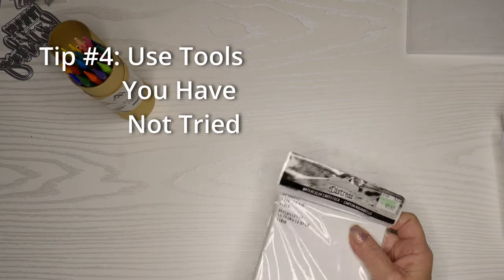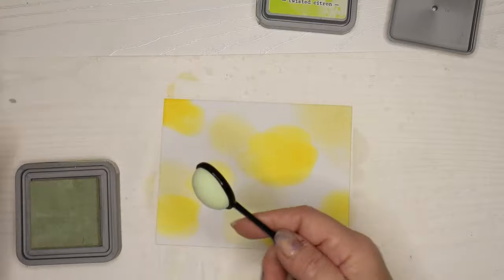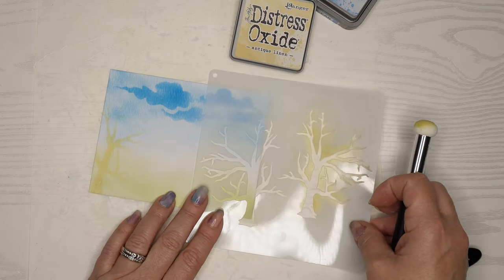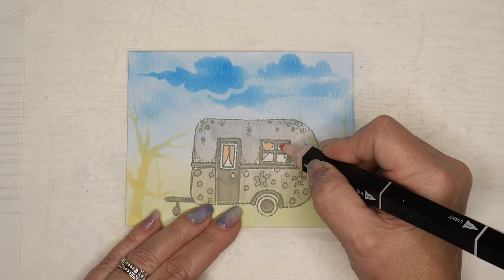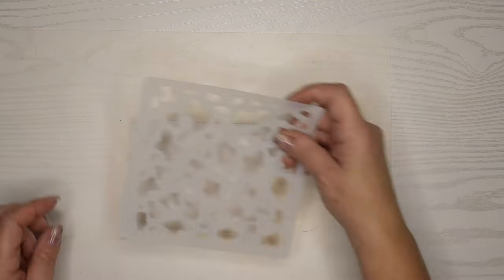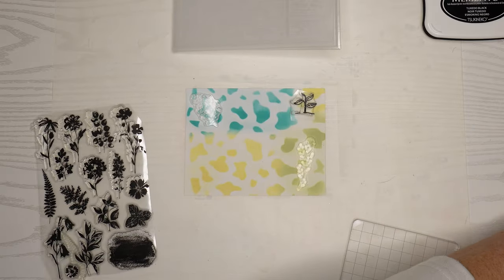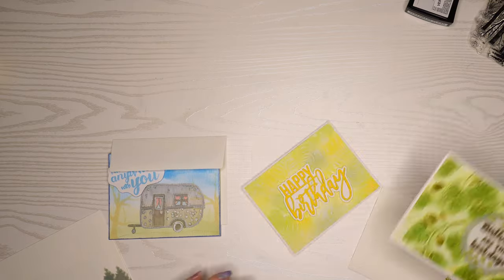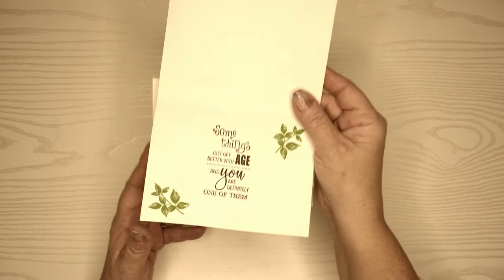Need Card Making Inspiration? 9 Tips to Use You Craft Supplies NOW!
We all need Card Making inspiration at times!  We have so many craft supplies but we sometimes need motivation.  I will show you 9 tips PLUS we will make 4 masculine cards! Its a lot packed into one video, but I think you will come away inspired and ready to get card making today!

Items mentioned in the tutorial:

Distress Oxide Inks

Hero Hues Pigment Ink (unicorn)

Memento Ink Pad

Removable Scotch Tape

Double Sided Craft Tape

OffNova Die Cutting and Embossing Machine

Removable Scotch Tape

Ranger Multi Medium Matte Glue:

Bearly Art Precision Craft Glue

We R Memory Keepers Precision Press

Tim Holz Scissors